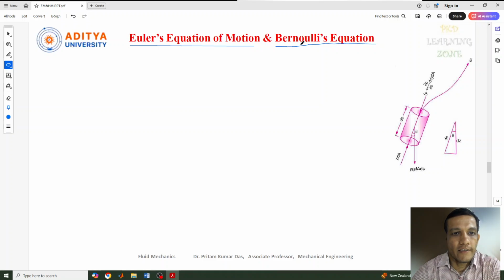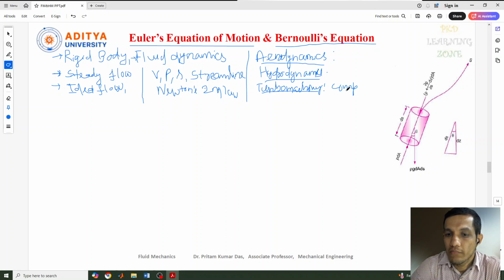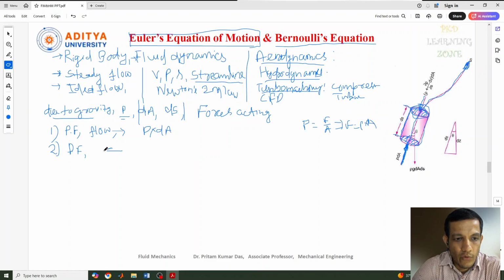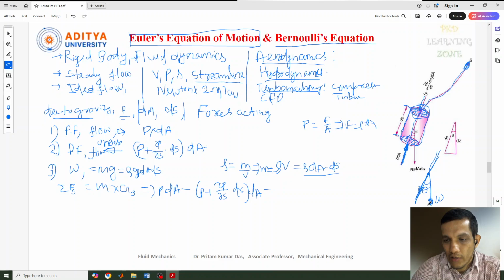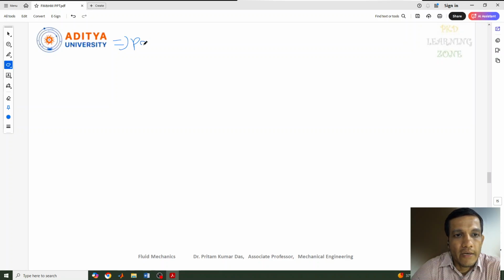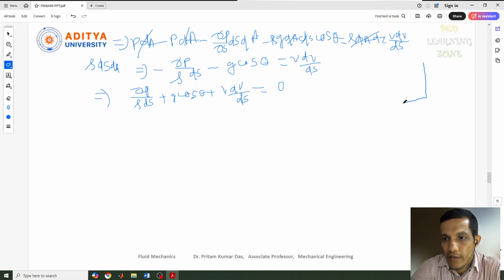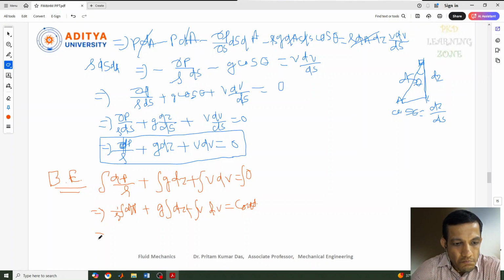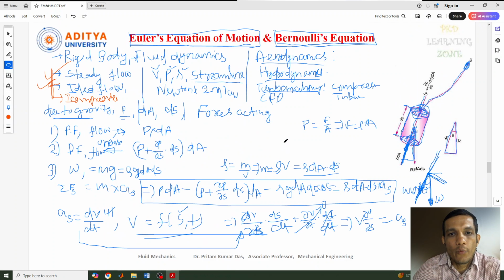Lecture 60 Euler's Equation of Motion Bernoulli's Equation Assumptions in Fluid